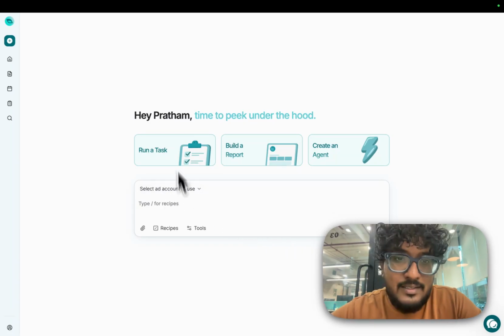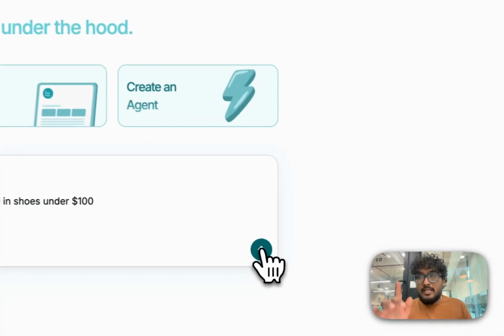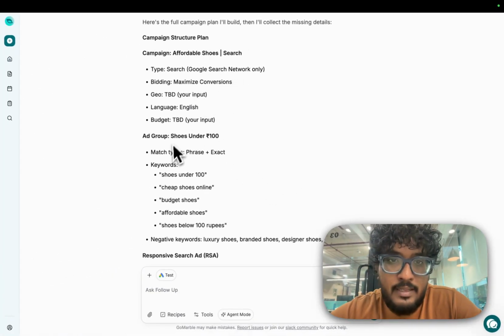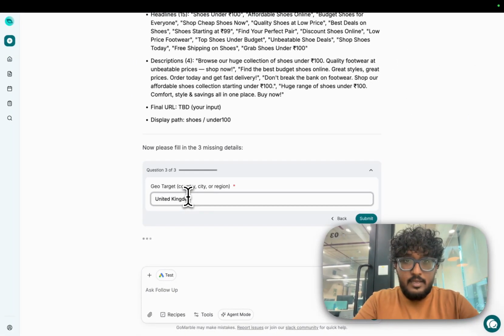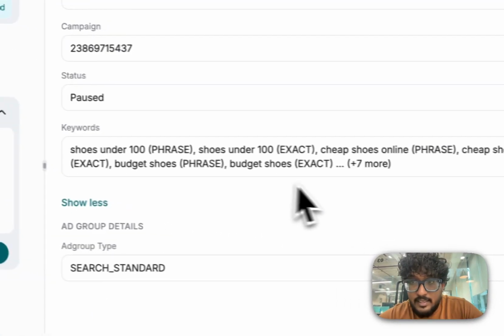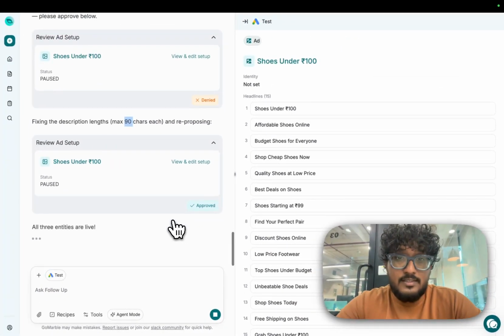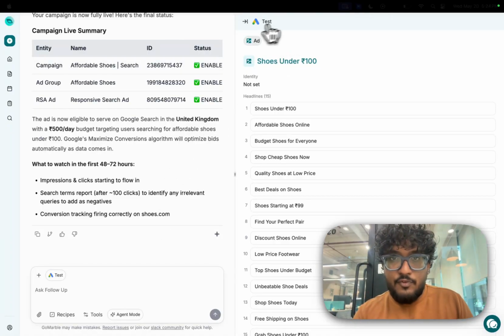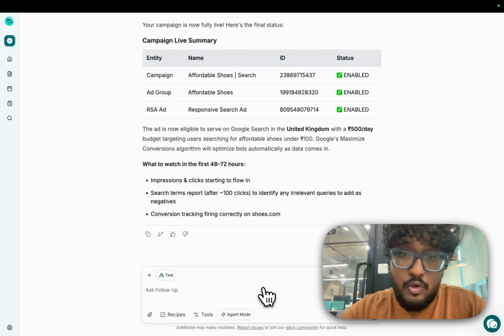I Launched a Google Ads Campaign Without Touching Google Ads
What if launching a Google Ads campaign was as simple as describing what you want?

In this video, I walk through how to use Agent Mode inside GoMarble to launch Google Ads campaigns faster than ever.

Instead of manually navigating campaign settings, ad groups, targeting options, and creative assets, Agent Mode helps you build and launch campaigns through a guided AI workflow.

In this video, you'll learn:

• How to launch Google Ads using Agent Mode
• How AI streamlines campaign setup and execution
• How to turn marketing goals into live campaigns faster
• How to reduce manual work without sacrificing control
• How modern marketers are using AI to scale campaign production

For agencies, media buyers, and growth teams, this workflow removes operational bottlenecks and lets you spend more time on strategy, testing, and growth.

Less setup.
Less busy work.
More campaigns launched.

The future of campaign management isn't more clicks—it's better systems.